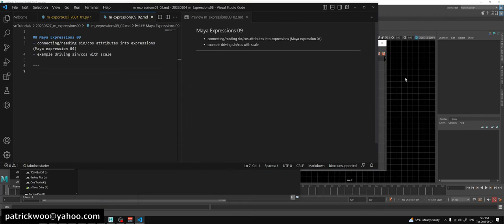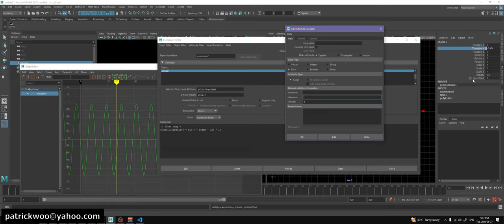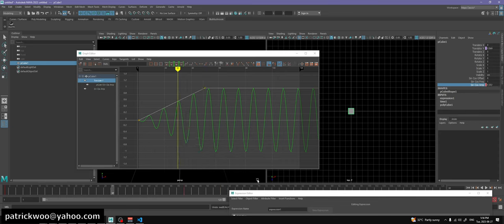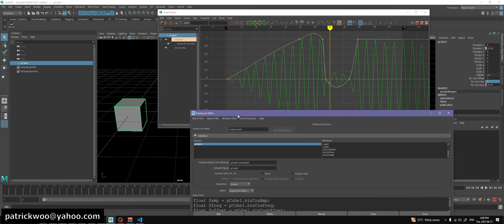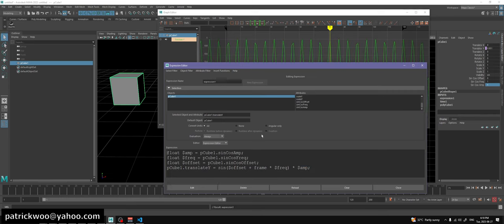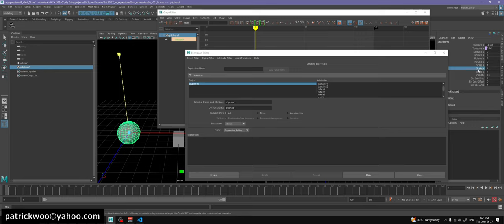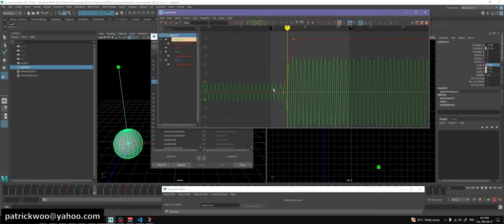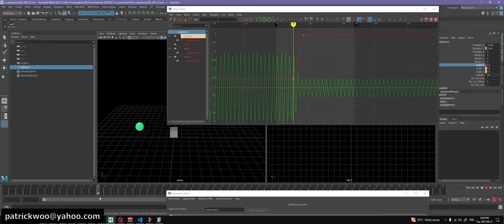Maya Expressions Part 09 - Sine and Cosine Read from Attributes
In this part of my Maya Expressions series, I want to talk about controlling components of our Sine and Cosine expressions with attribute values. With that, our sine/cosine functions can re-evaluate and update every frame to allow our input components to continually change across time, like from keyframes, set-driven keys or even with other expressions!

Topics
00:00 - introduction
01:04 - Setting up custom attributes and linking them up to expressions
04:00 - Another (secret?) way to call up the Expression Editor from the Graph Editor
04:20 - Adding custom attributes to objects
09:22 - Testing the connection by keyframing the customer amplitude attribute from the channel box
10:56 - How to shift keyframes around in the timeline.
14:15 - We ran into the problem with strobing, aliasing, under-sampling, and understanding why it happens
13:02 - The scope of variables inside and expression. Only known inside their own expression space.
22:20 - Setting up another sin/cos curve to drive the amplitude of the initial sine curve
23:30 - Tweaking the frequency of the second curve to be an appropriate value range
24:15 - Talking about how combining animation curves by multiplication is the same in animation, compositing, shaders, image layering operations.
27:48 - Saving my file and sharing a bit of my file naming conventions.
28:14 - A case study: Driving the amplitude of the sin/cos curve with scale. A description and brief for what we will try to achieve
28:48 - Duplicate a similar set-up from the initial cube example to the current sphere for the scale-driven example, including creating the corresponding custom attributes
30:22 - Using the Connection Editor to link scaleX to scaleY and scaleZ to make a uniform scaling set-up
31:30 - Setting up the scaling behaviour in the proportionate relationship (both increase and decrease proportionately)
33:12 - Using a clamp() function for our expression and how it works
36:24 - Checking out the results of the proportional relationship
38:08 - Reverse the values of the curve amplitude to be inversely proportionate to the incoming scale values.
39:04 - Writing out and breaking down the logic behind the steps I used to reverse the values
40:10 - Seeing the final result of the inversed scale values on the curve amplitude.
40:48 - Outro, summary and words of encouragement!